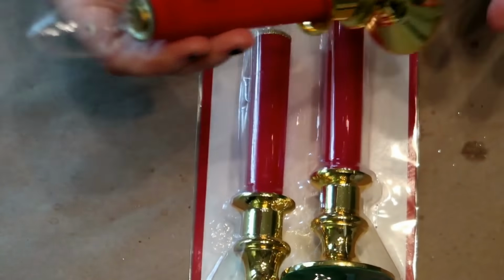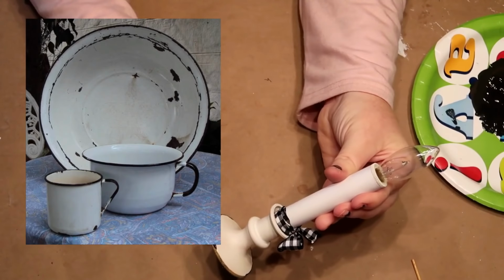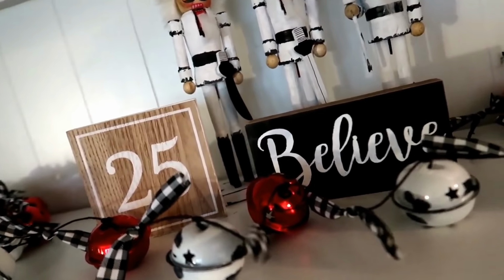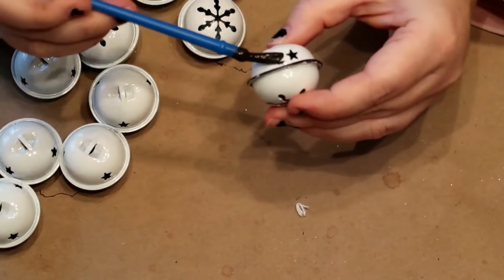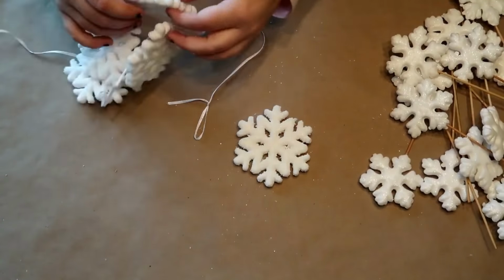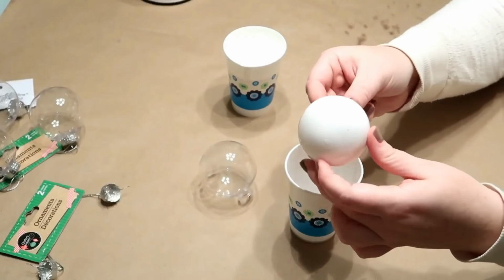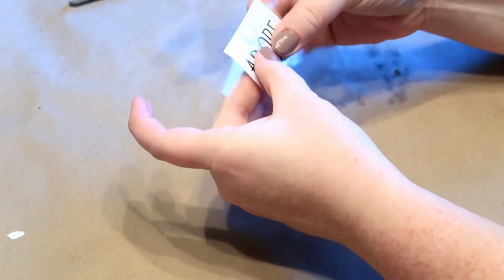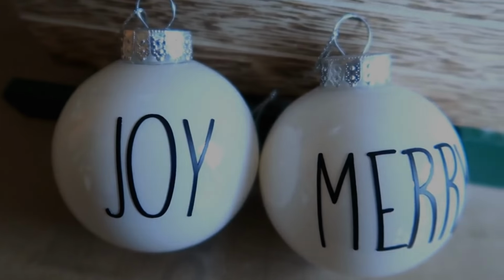TOP 9 CHRISTMAS DIYS RECAP! THESE ARE MY FAVORITES!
Hey guys! I hope you enjoy this recap video of my favorite Christmas DIYS from last year!